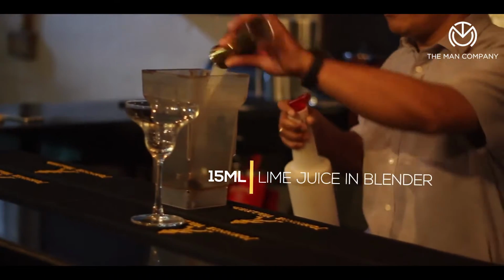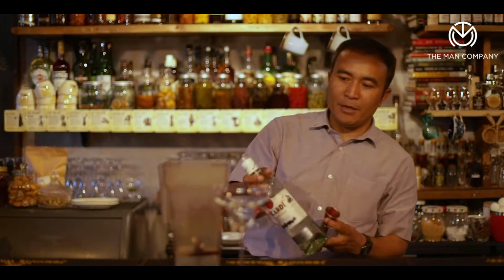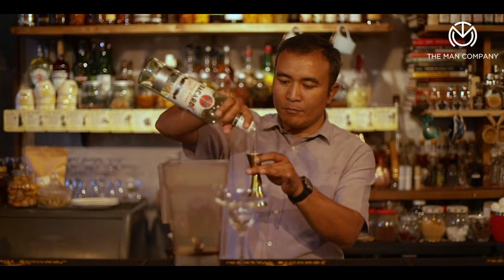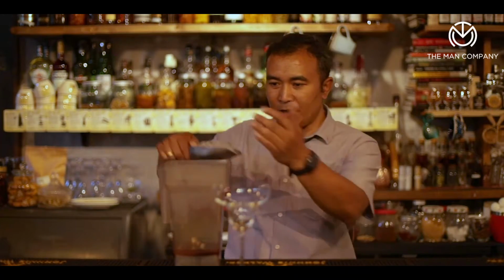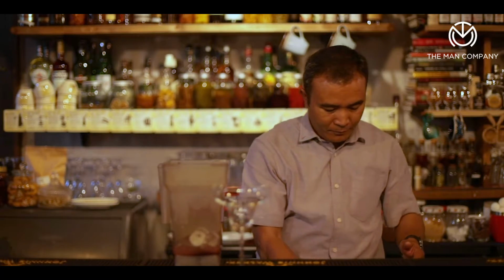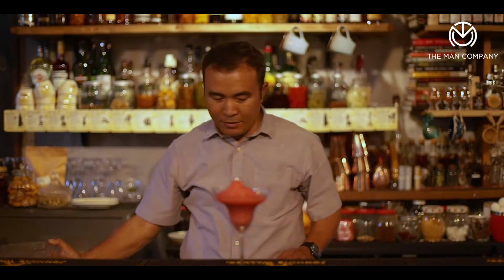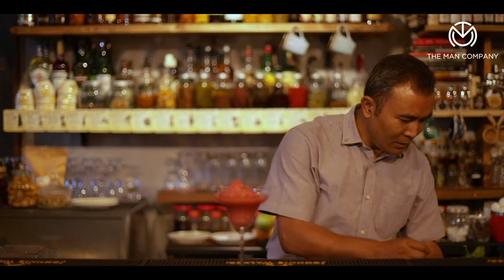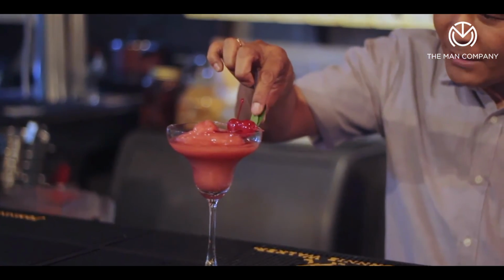How To Make Mixed Berry Frozen Daiquiri Cocktail by Yangdup Lama - The Man Company | Rum Cocktail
Learn how to make a Mixed Berry Frozen Daiquiri Cocktail by Yangdup Lama.

Daiquiri is an extremely simple recipe that requires just three common ingredient rum, citrus juice (typically lime juice), and sugar or other sweeteners. It is also one of the freshest drinks you can make and an essential rum cocktail everyone should know and taste.